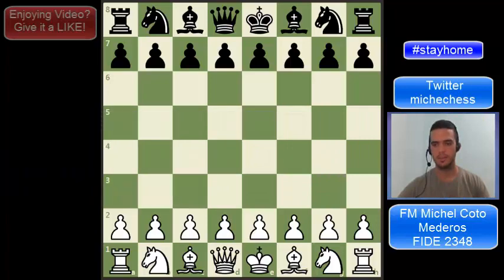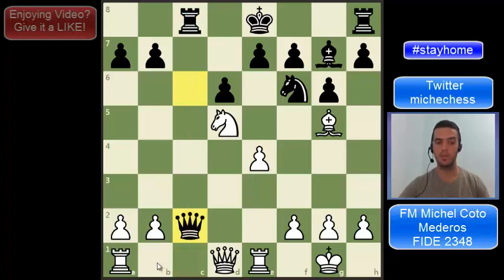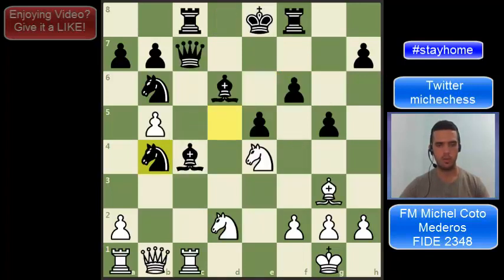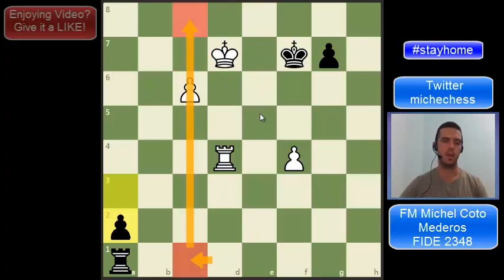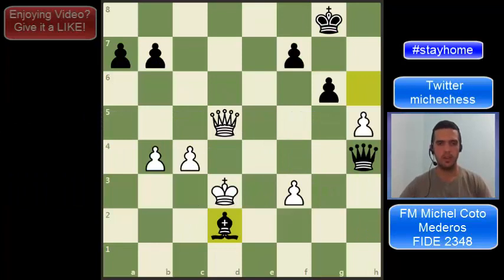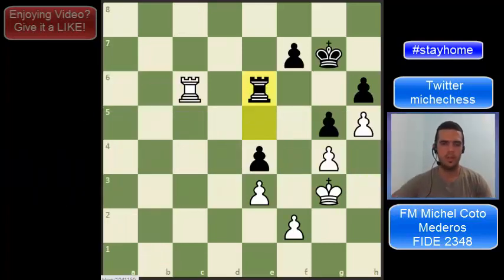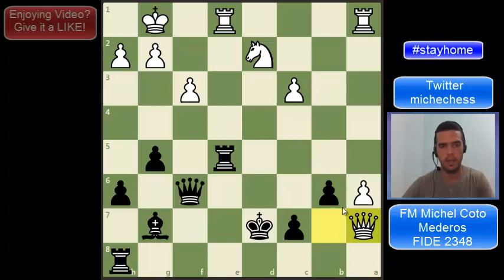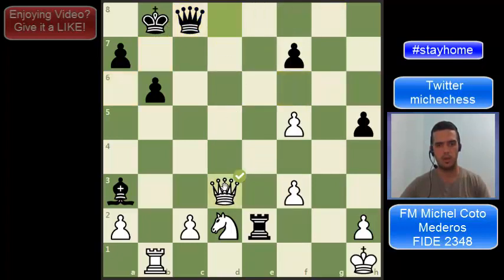Chess Puzzles Explained 👉 Using POWERFUL Method | Tactics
This week I am solving chess puzzles and explaining everything I think and analyze until I find the tactic solution.
I used the method I explained in one of my last videos, where we find the weaknesses first and then we target those weaknesses with checks, captures, and threats.
Also, I paid special attention to the material at the beginning of every puzzle, because it helps to better understand the positions (it’s really hard to find the right move if you don’t know who has material advantage… if someone has).
The rating range I selected this time was from 1800 to 2200. So they are not too difficult, but they are interesting puzzles.